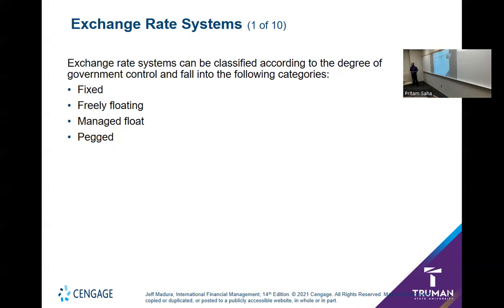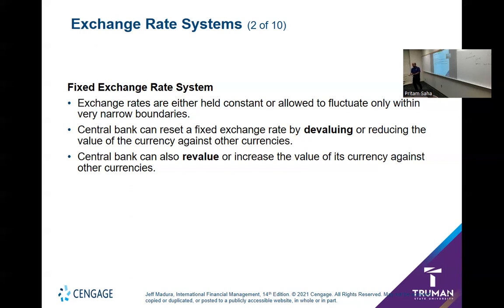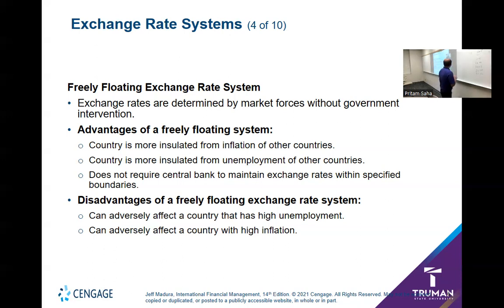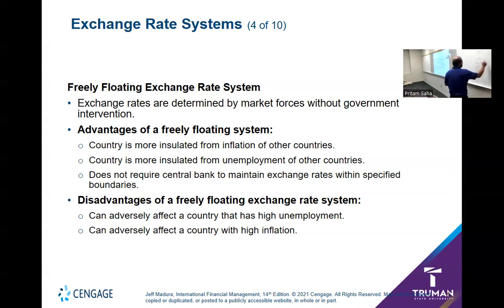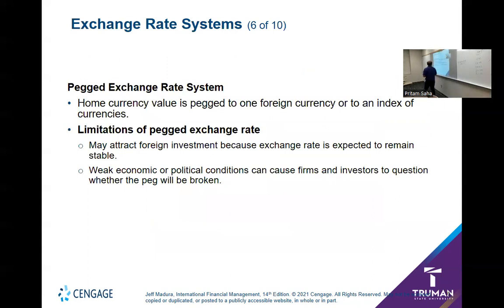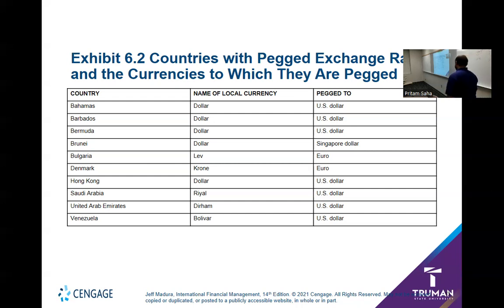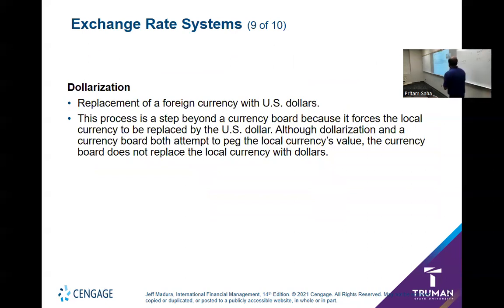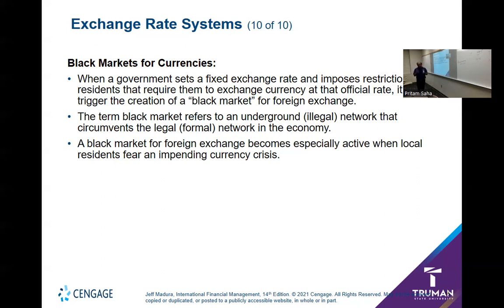International Financial Management Class - Mar 2